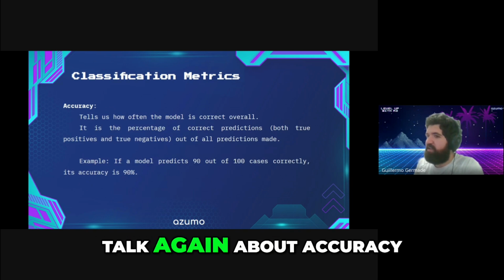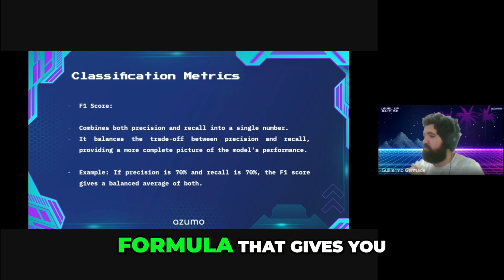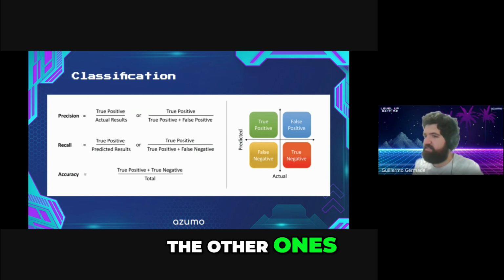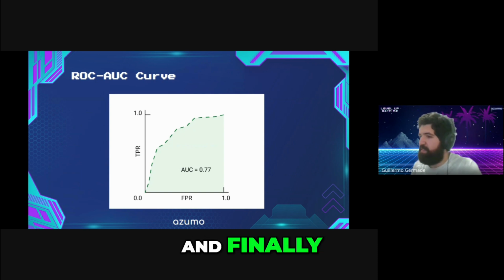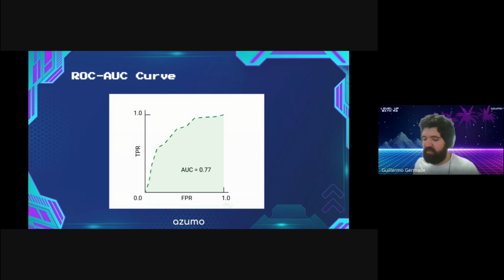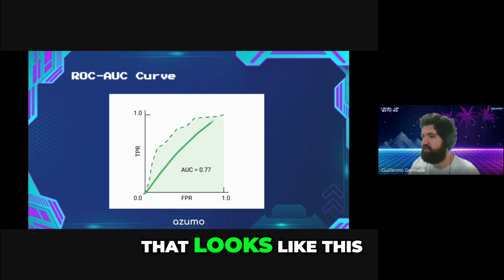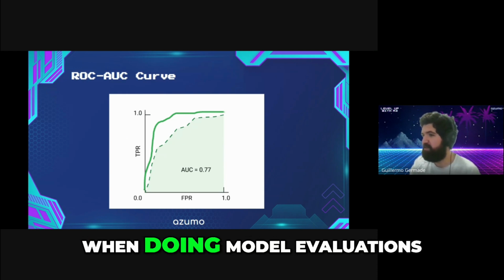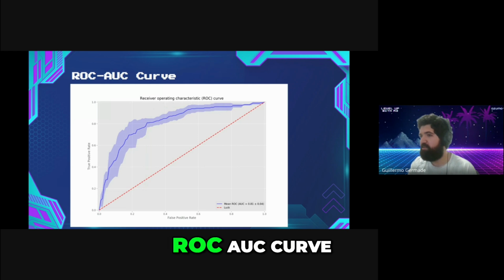F1 Score & ROC AUC Curve | Level Up Your Machine Learning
This segment introduces two essential evaluation tools: the F1 score and the ROC AUC curve. The F1 score balances precision and recall into a single number, providing a quick way to assess overall performance when both metrics matter. The ROC AUC curve is then explained as a visual tool for comparing models, showing the trade-off between false positives and true positives. Viewers learn how to interpret the curve, why a random model produces only a diagonal line, and how the area under the curve (AUC) becomes a powerful summary of model effectiveness.